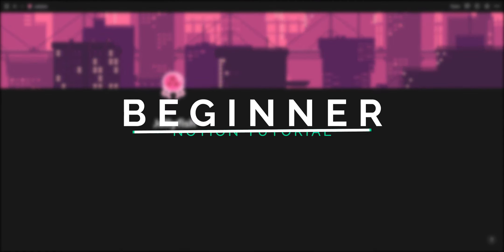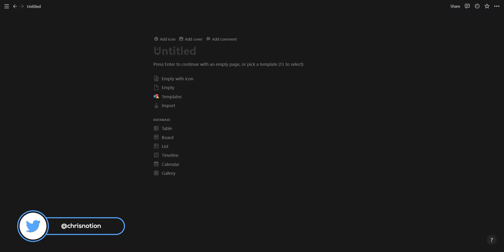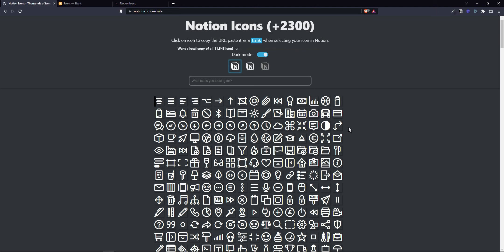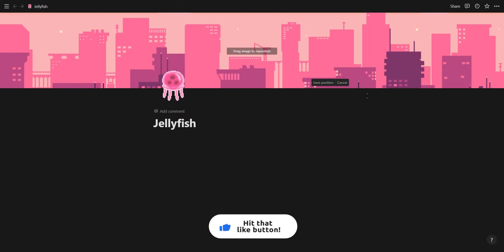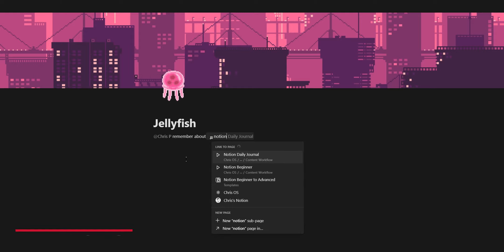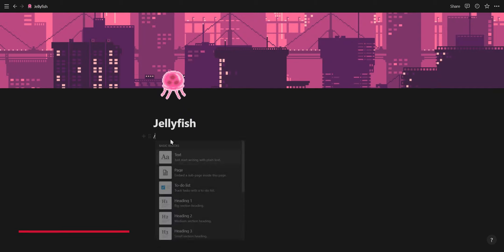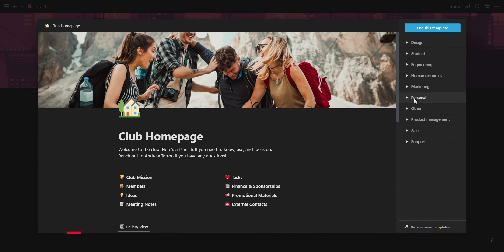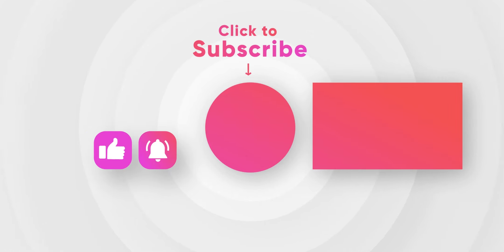Beginner Notion Tutorial | Aesthetics, Basic Blocks, Templates & more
Notion aesthetics, shortcuts, templates, basic blocks, & more. These are things every Notion user should know. Part 1 of my Notion tutorial series.

💨 Timestamps

00:00 Intro
00:20 Creating Pages
00:56 Icons
01:22 Covers
01:50 Quick Find
02:12 Mentions & Reminders
02:31 Basic Blocks
02:50 Simple Table
03:19 Templates

🎧 Background Music